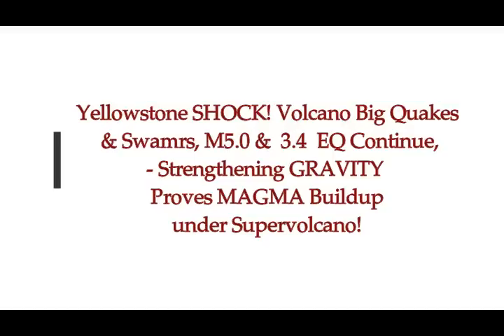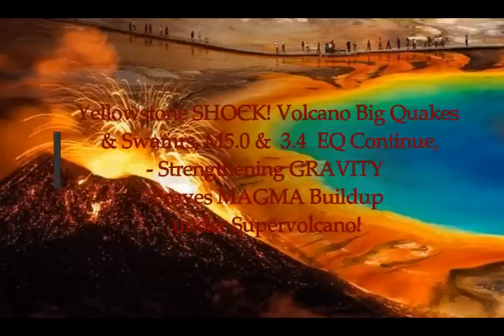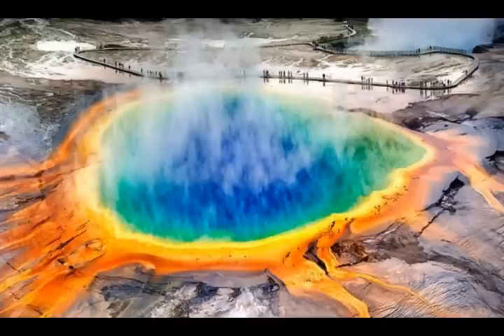Yellowstone SHOCK! Volcano Big Quake M5.0 & New M3.4 Swarms, GRAVITY Magma Buildup!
Yellowstone SHOCK! Volcano Big Quakes M 5.0 & New 3.4 Swarms, GRAVITY Magma Buildup! strrengthening GRAVITY Proves MAGMA Buildup under Supervolcano!